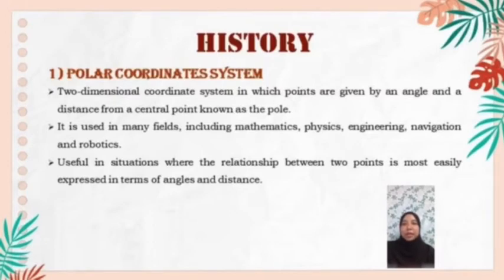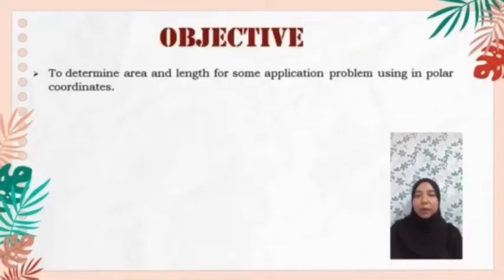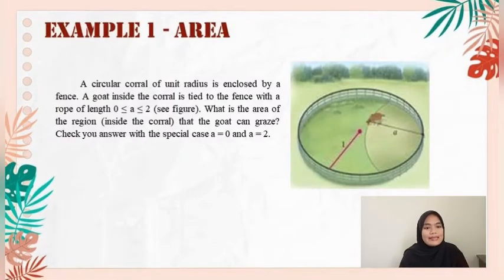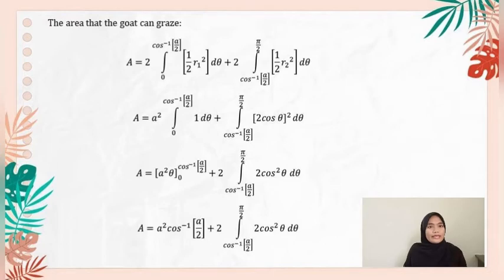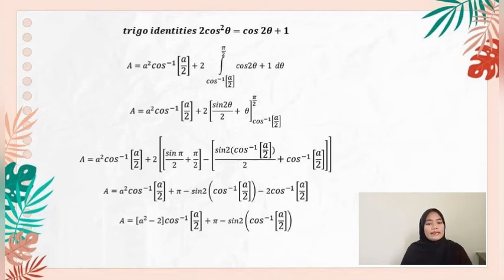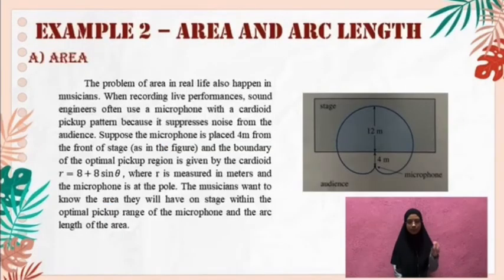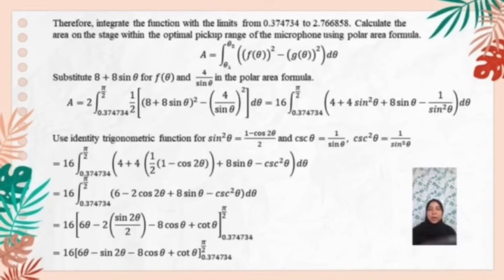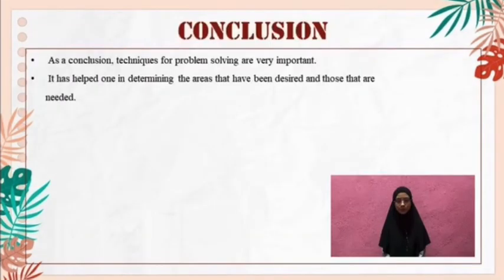Application of area and length in polar coordinates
SQQM3034 Multivariate Calculus
Prepared by: group 6
Nur Syasya Nabilah Binti Suhaidi 264800
Nuraini Aqilah Binti Mohd Sharidan 264862
Nurul Syamimi Binti Kamarudin 264417
Nur Syazwana Binti Sabri 265559